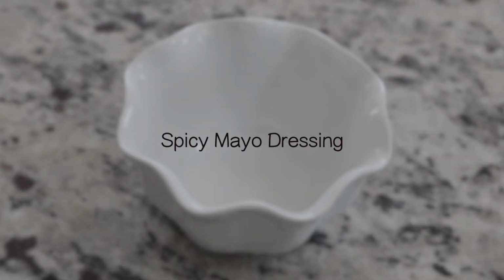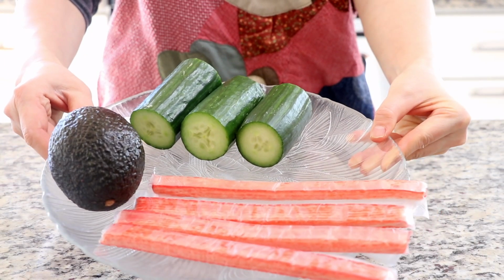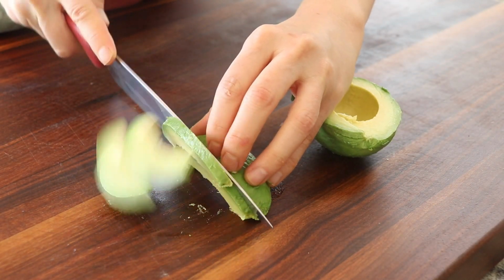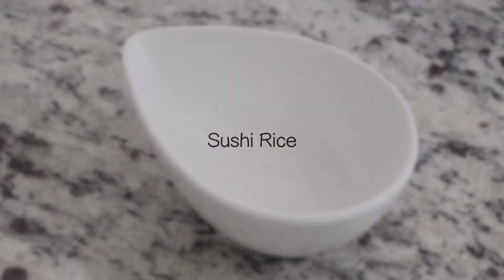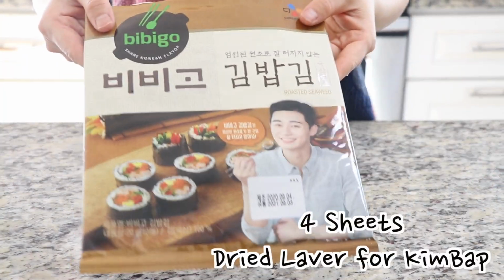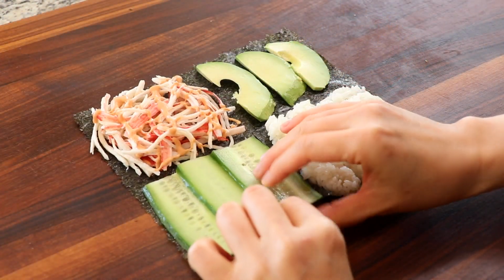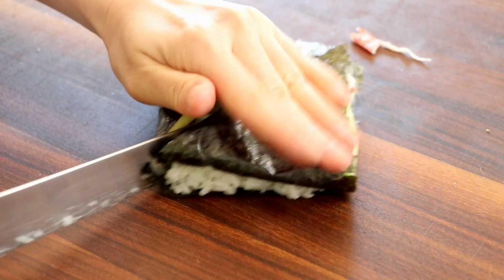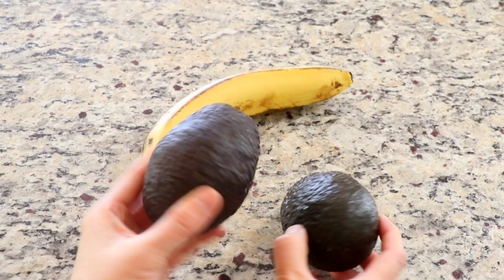Folded Spicy California Rolls (접는 캘리포니아 롤) | Aeri's Kitchen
In Korea these days, folding Kimbap (접는 김밥) is very popular as seen in social media. There are many different versions out there. I thought a Japanese California roll version would be great too. So, today I’m going to show you how to make folded California rolls (접는 캘리포니아 롤). It is simple and fun to make. The flavor is amazing – you can be just as satisfied with it as going to a sushi restaurant. 🙂

🧞‍♀️Aeri's Recommended Products in this Video:
My Cuckoo Rice Cooker
My Pyrex Glass Mixing Bowl Set
My Victorinox Chefs Knife Red
My Korean Cookbook

📕 Folded Spicy California Rolls (2 Servings)

Main Ingredients:
* 4 Sheets Dried Laver for KimBap
* 1⅓ Cups Cooked Short Grain Rice
* 1 Avocado
* ½ lb Seedless Cucumber
* 4 Korean Crab Sticks Strips
* Some Soy Sauce (For Dipping)

Sushi Rice Seasoning Ingredients:
* 1 Tbsp Vinegar
* ½ Tbsp Sugar
* ⅛ tsp Salt

Spicy Mayo Ingredients:
* 1 Tbsp Mayonnaise
* ½ Generous Tbsp Ketchup
* 1 tsp Sriracha Hot Chili Sauce
* 1 Pinch Paprika Powder

      Love,
      Aeri 😊